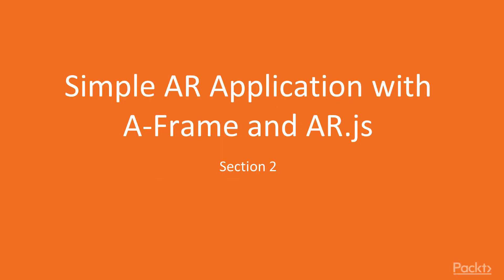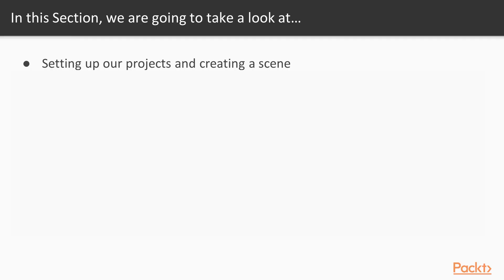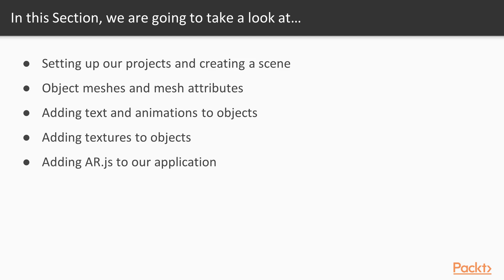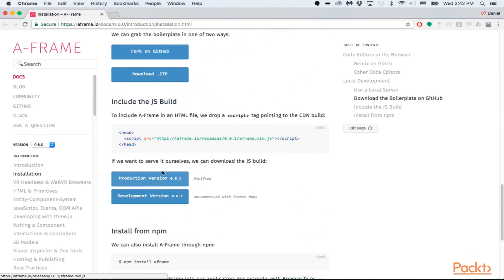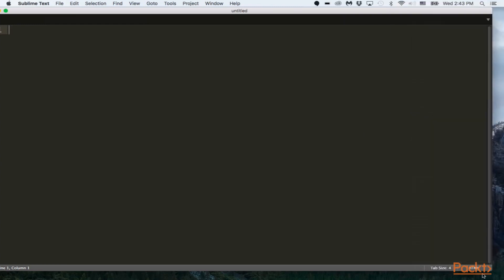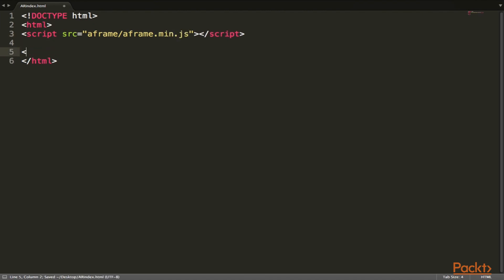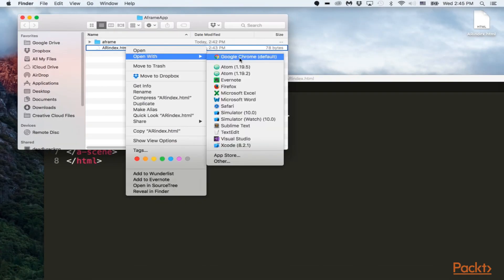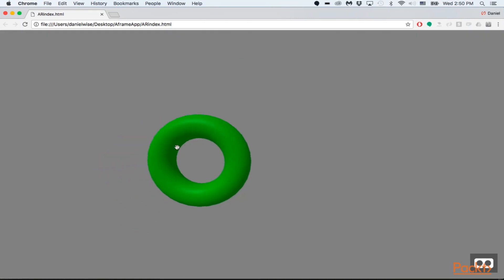Augmented Reality for JavaScript Developers :Setting up Project & Creating Scene|packtpub.com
Download a JS build file from the A-frame website and then add it into the script to start the scene.
• Go onto the A-Frame website and download the file
• Use script tags, require the file
• Create a simple scene with A-Frame code